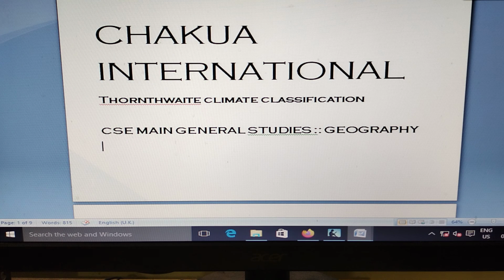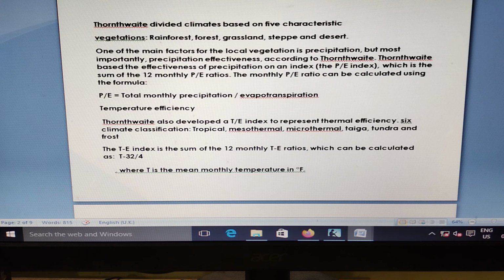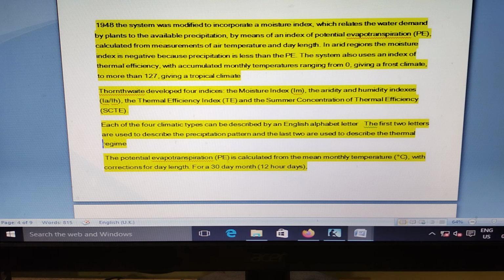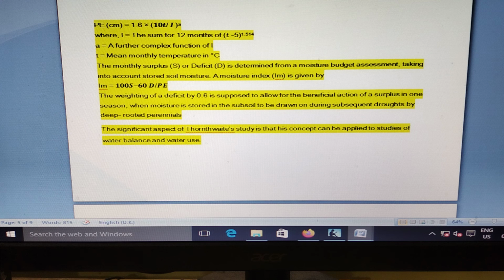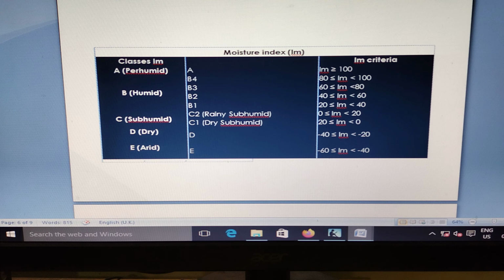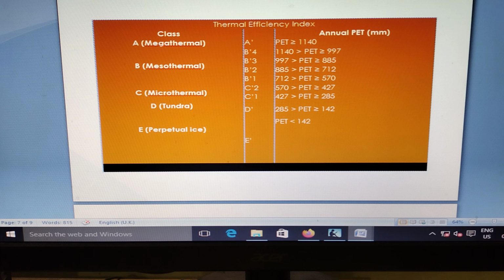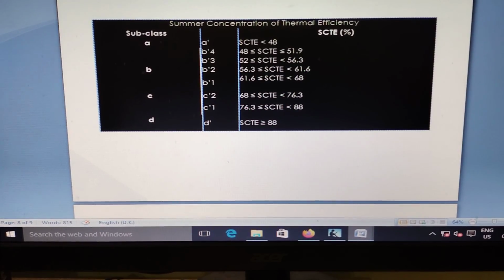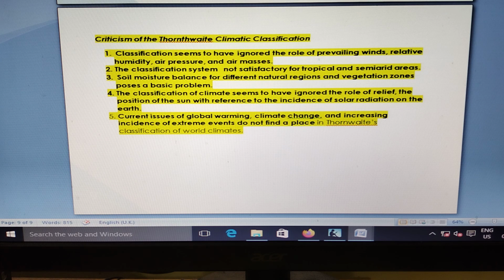Thornthwaite climate classification CSE MAIN GEOGRAPHY, GS PRELIM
Thornthwaite climate classification
CSE MAIN GEOGRAPHY, GENERAL STUDIES, PRELIM